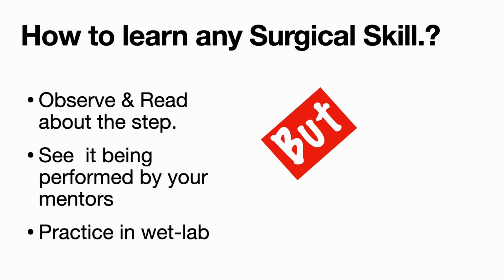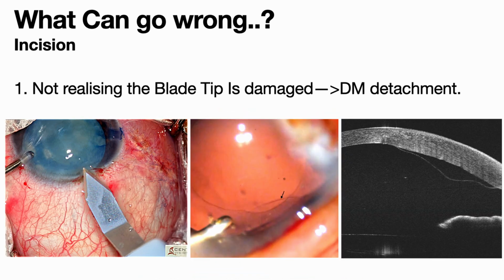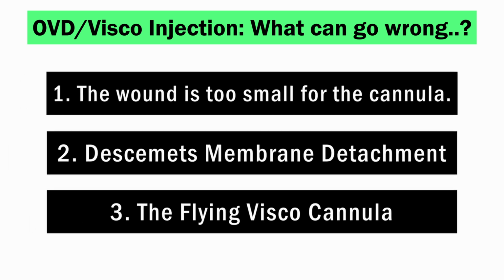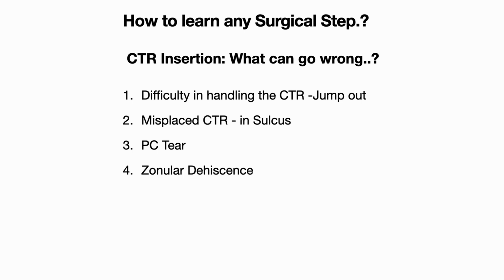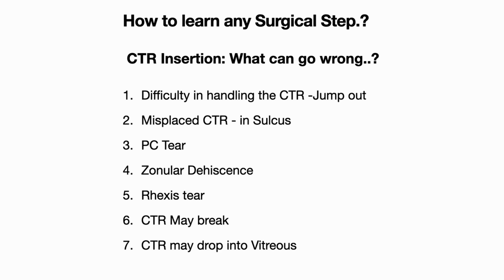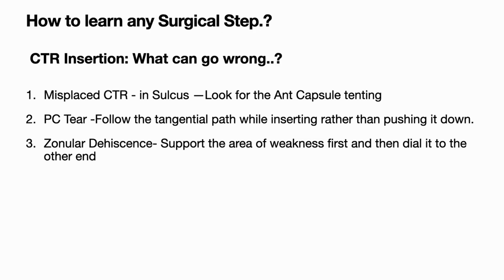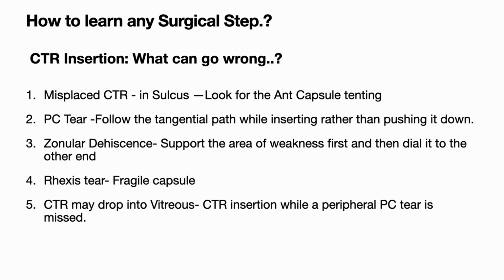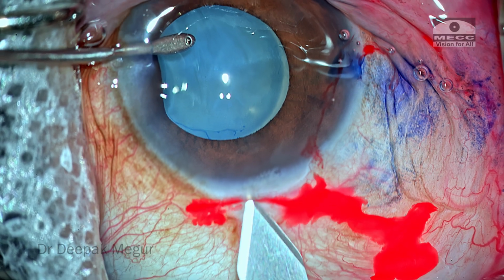How to learn any new surgical skill..? What can go wrong..? (For Beginners) - Dr. Deepak Megur